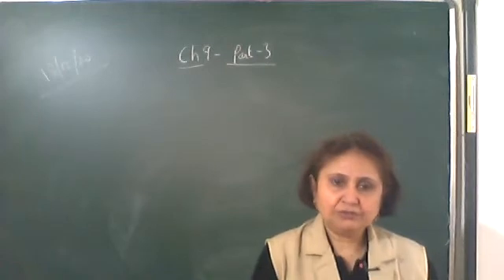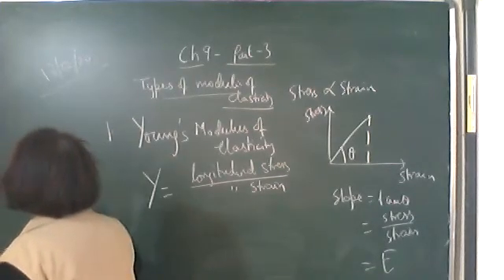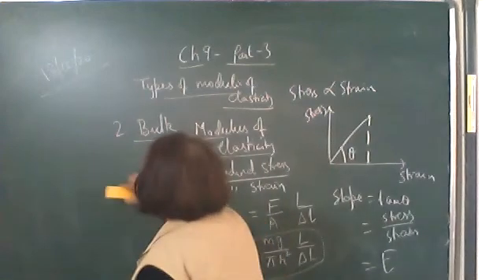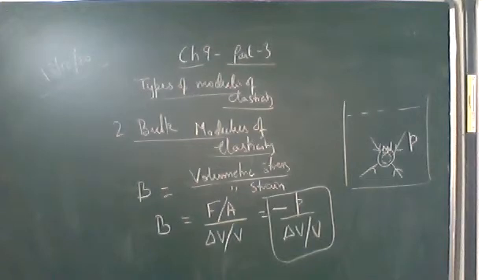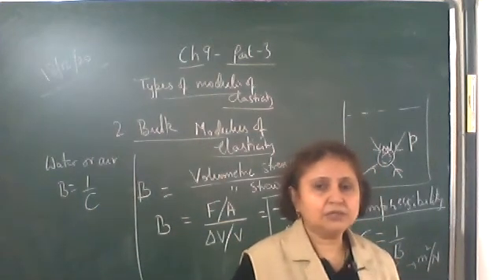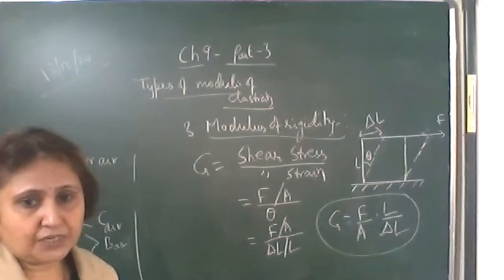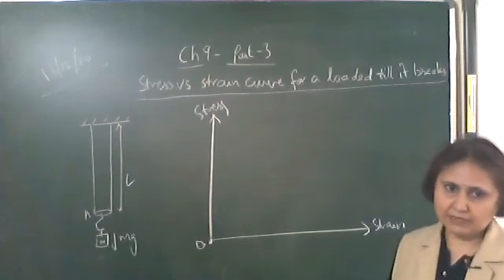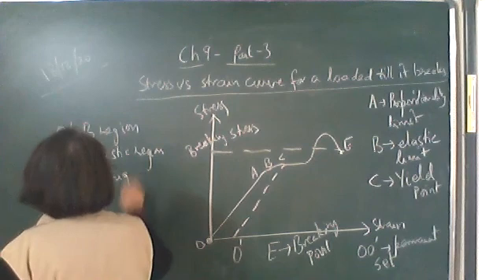11 Phy Ch 9 Part 3 18 12 20